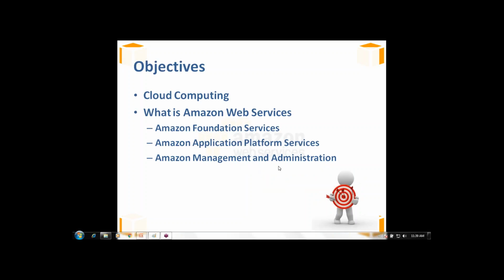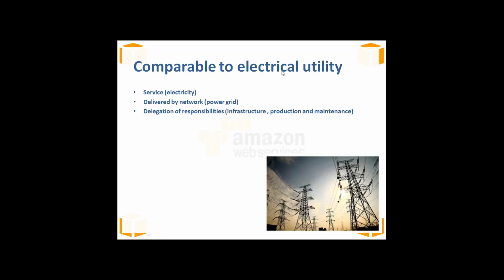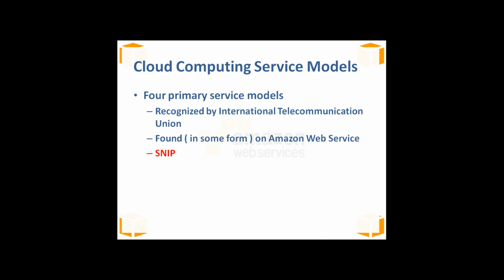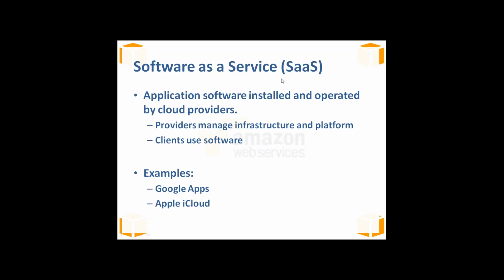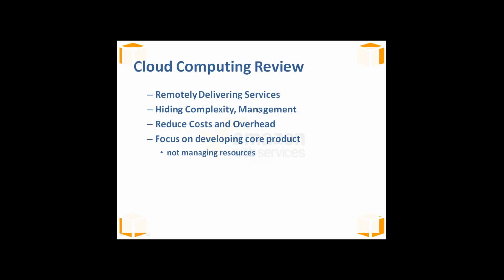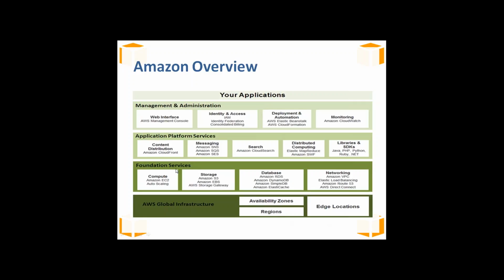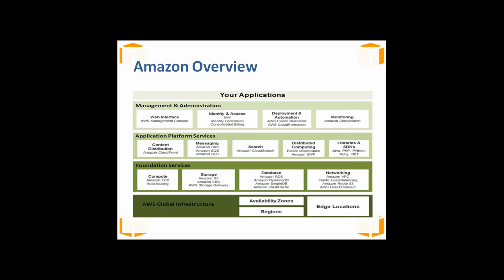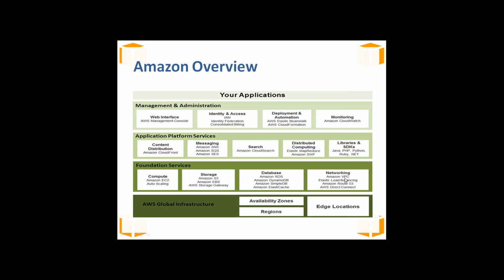AWS Online Training | AWS Tutorial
XoomTrainings provides AWS online training by real time Experts from USA & INDIA. In this Video we will help you to learn about the different Amazon AWS services, it will give you an overview on different AWS products.